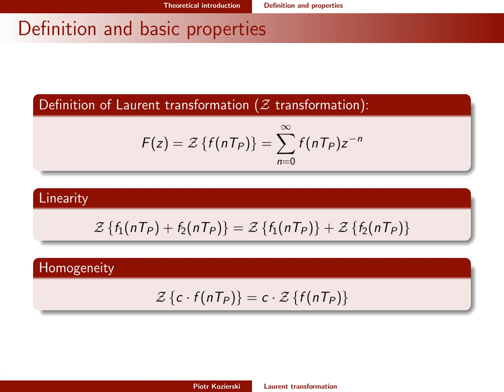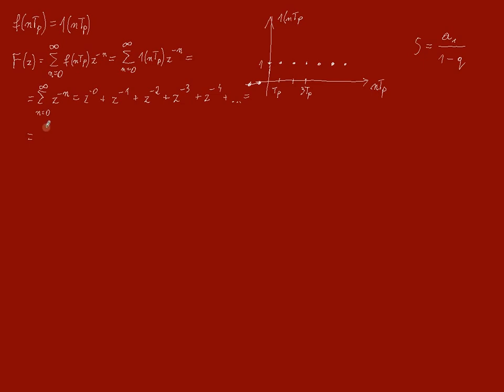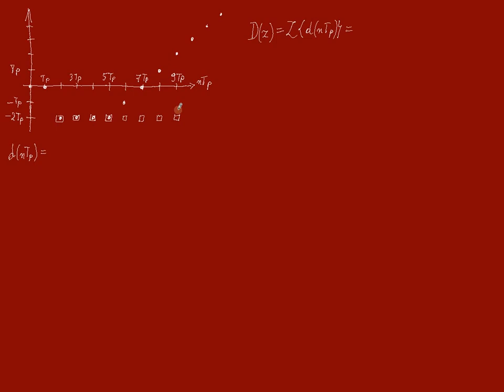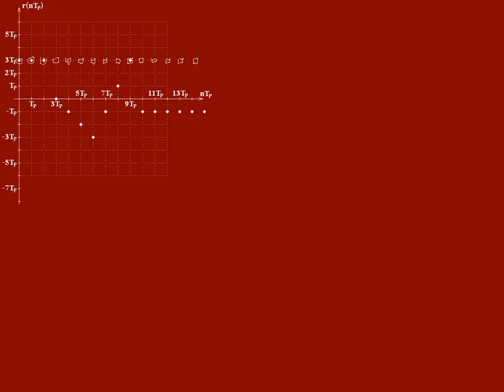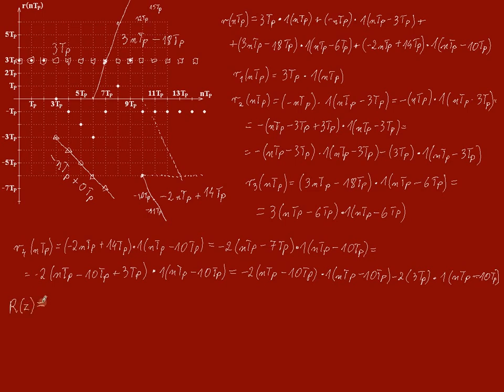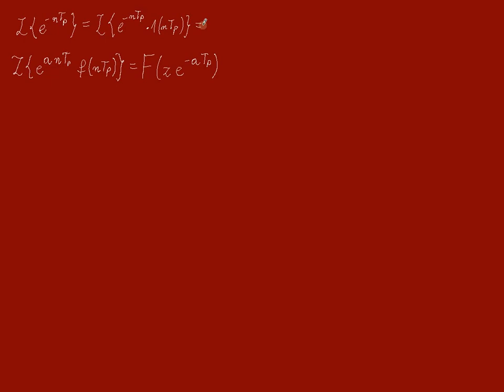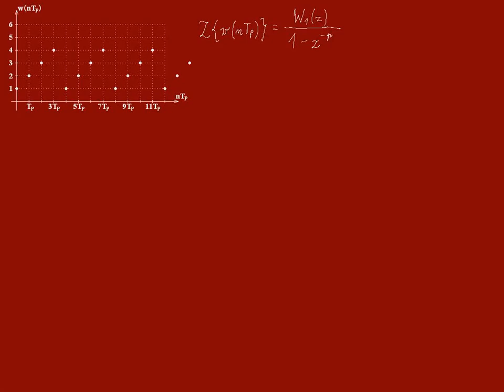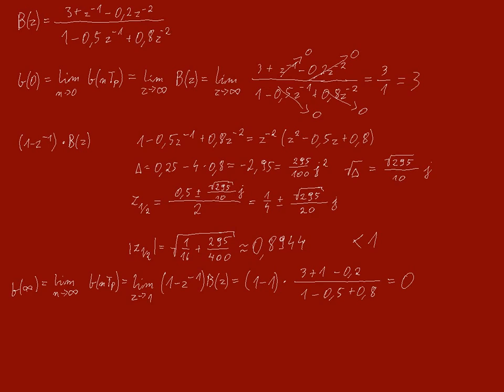01 Laurent transformation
The whole these classes are one big error (me as lecturer in English), therefore I only accept meritorical mistakes.

If someone can't understand what I was trying to say or can't read what I was trying to write, here's the link to the scans I used to record (these are garbage - I do not accept the mistakes found there).

0:00 - Theoretical introduction.
5:01 - Task 1 (unit step).
9:30 - Task 2 (Kronecker impulse).
11:44 - Task 3 (linearly increasing).
18:16 - Task 4 (components - easy).
29:47 - Task 5 (components - difficult).
48:25 - Task 6 (with brace).
52:33 - Task 7 (change in complex scale z).
54:38 - Task 8 (delay).
58:00 - Task 9 (multiplication by n).
1:01:18 - Task 10 (few properties).
1:04:11 - Task 11 (few properties with sine).
1:05:16 - Task 12 (periodic).
1:10:14 - Task 13 (initial value and final value).